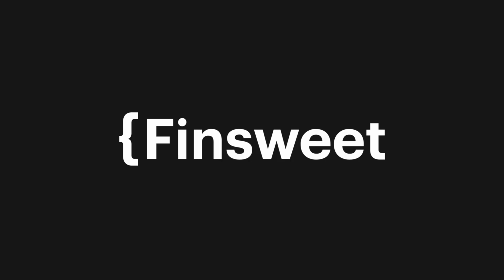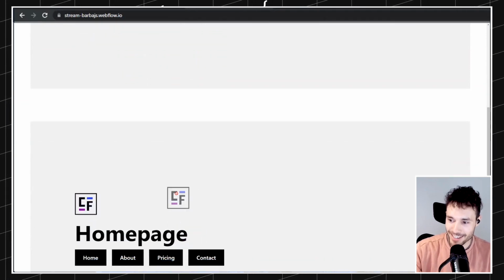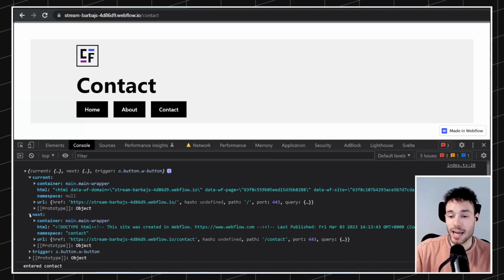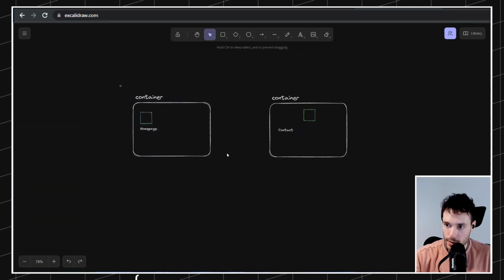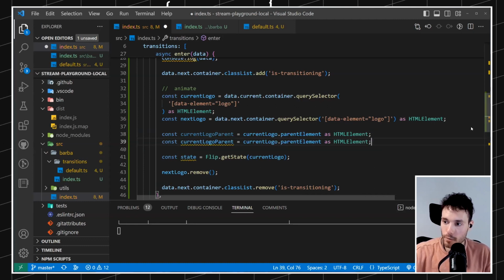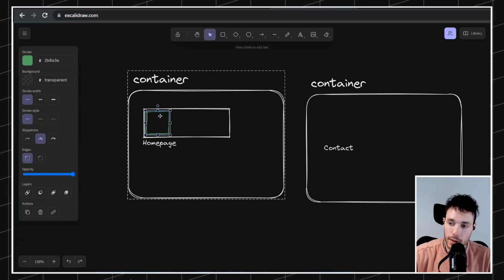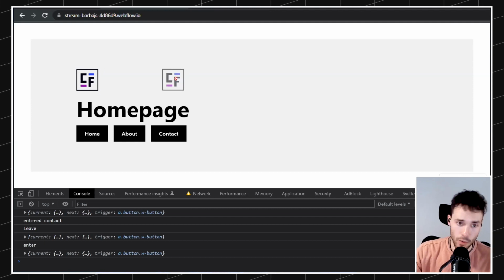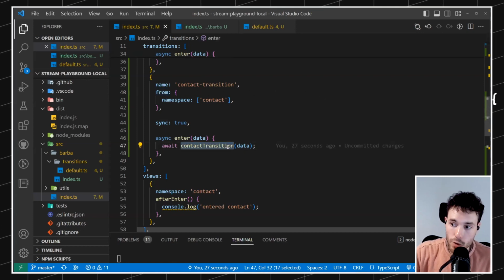Transitions with Barba.js and GSAP | Barba.js part 2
Go deeper into Barba.js tutorial video with Alex Iglesias. Learn how to create badass transitions between your website's pages with Barba.js and GSAP.

// ABOUT US

// SOCIAL